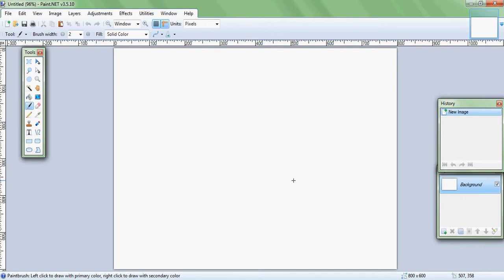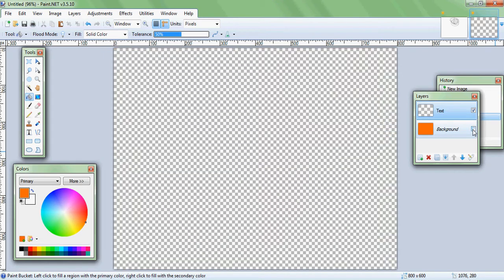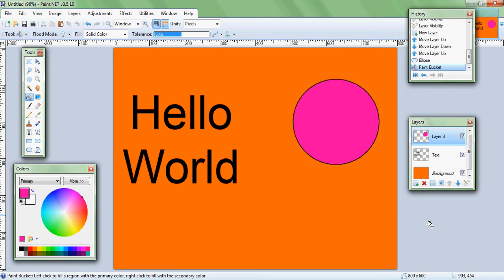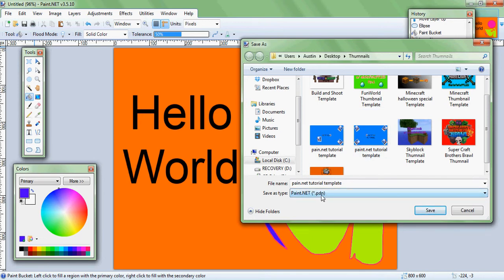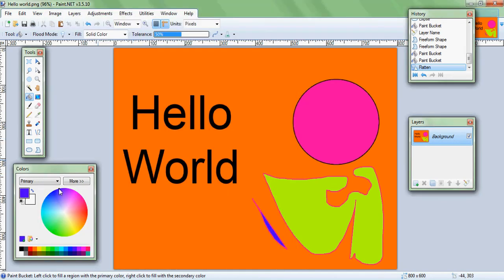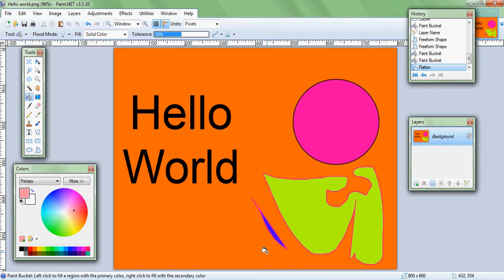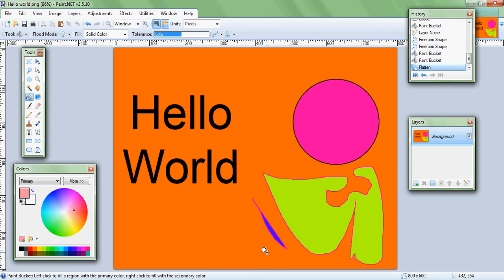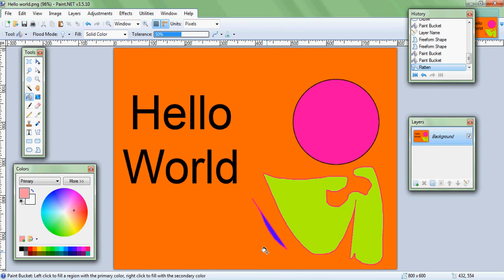How To :: Paint.net :: Ep.2 :: Layers and Saving Pics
Hello guys i'm finally back with another episode of paint.net.   Hope you enjoy it.